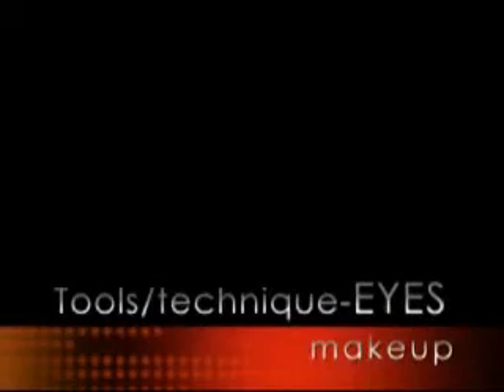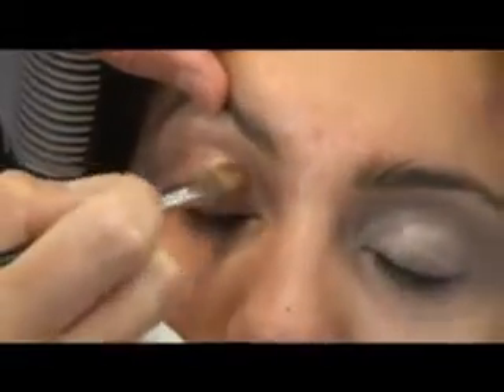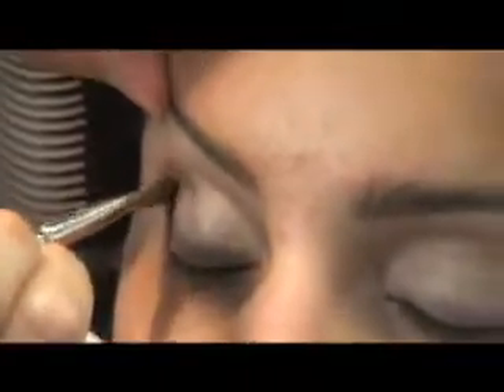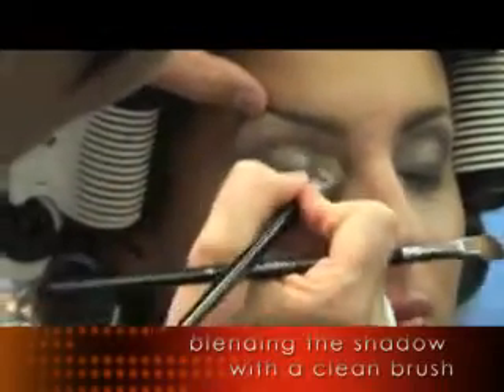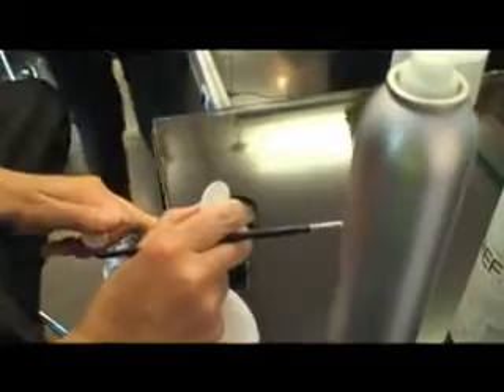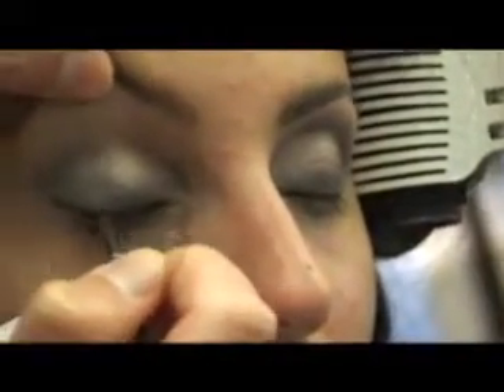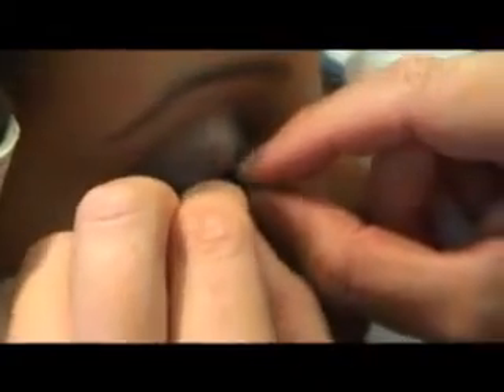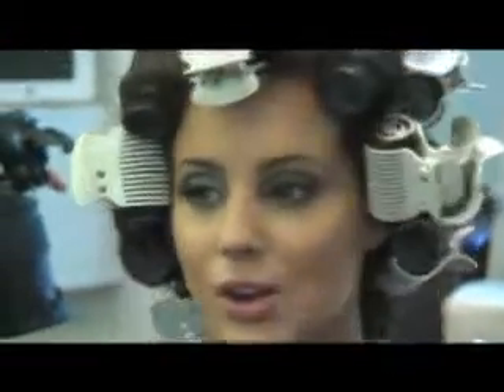Tools & Technique SMOKEY EYES makeup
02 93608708 Jules Peacocke from Lily Jackson Hair & Makeup takes you step by step
through the brushes, shadows, product and techniques that will give
your eyes a glamourous smoulder. Model Melissa Ambrossini who was being
made up for the red carpet of the 2010 Aria Awards. Melissa is an actor
(Packed to the Rafters Ch7) and Presenter. Filmed at Lily Jackson
this Channel ...theres more to come